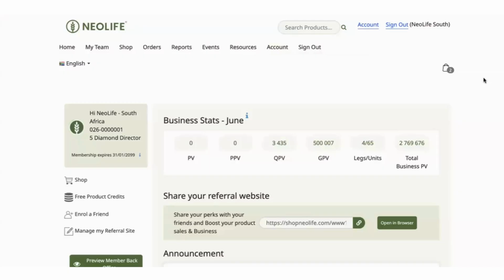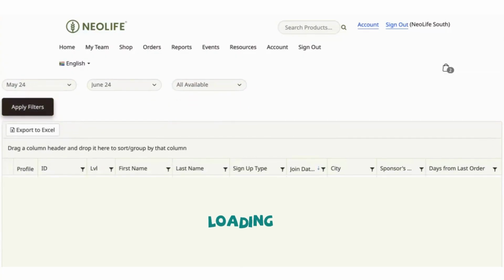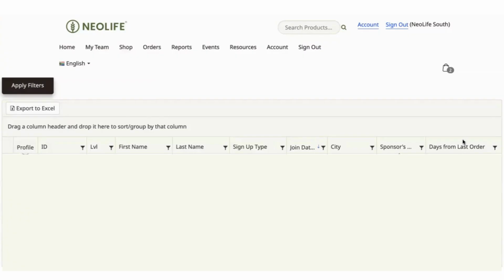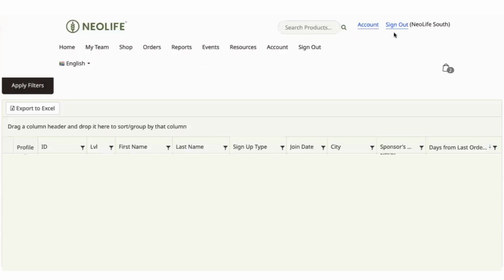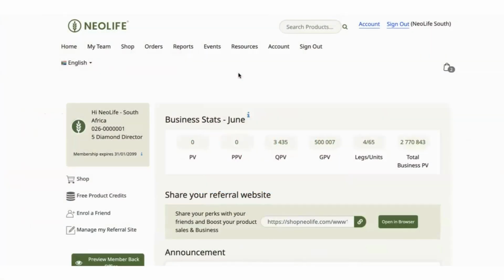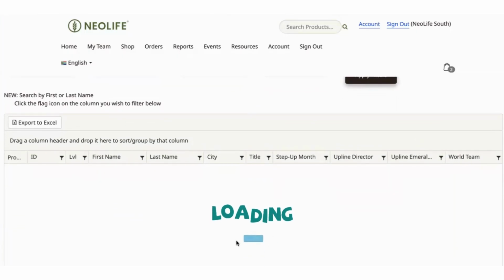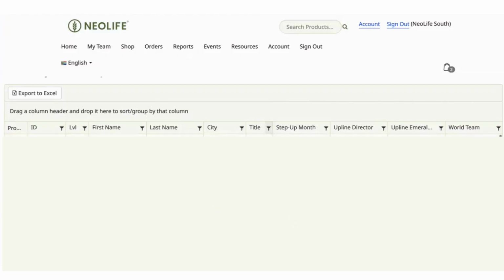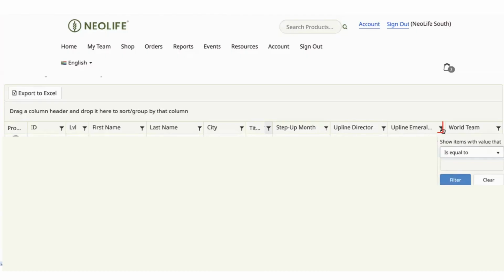How to check your Neolfe New Distributor Report